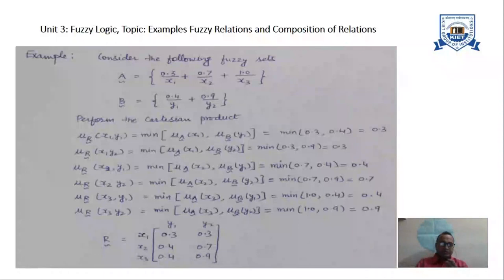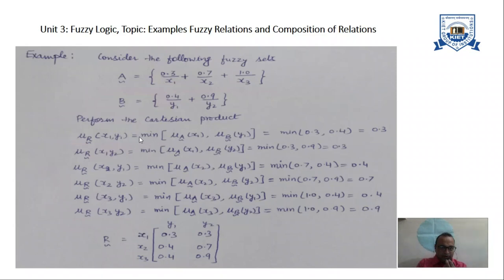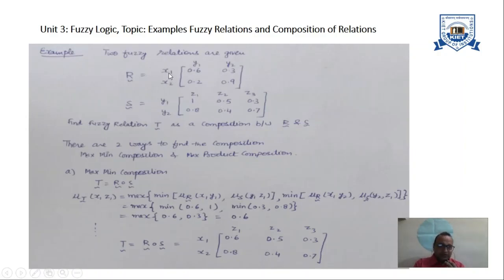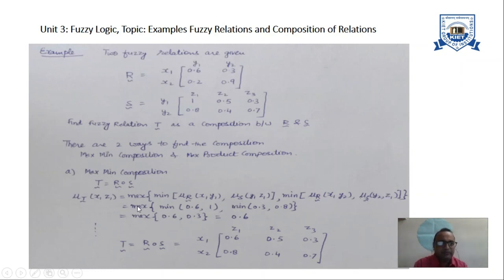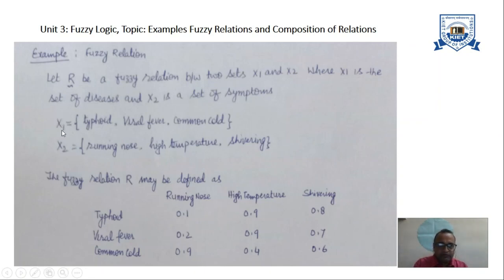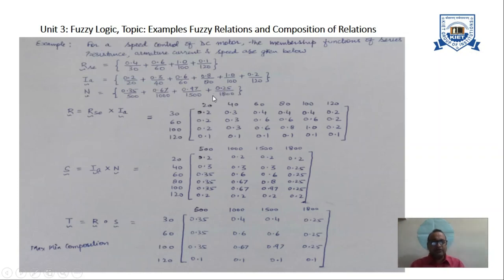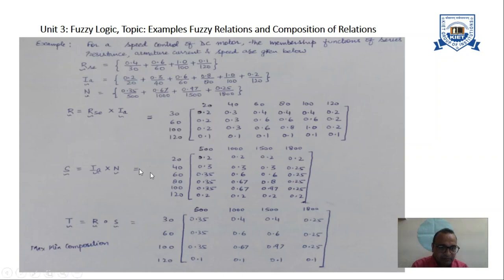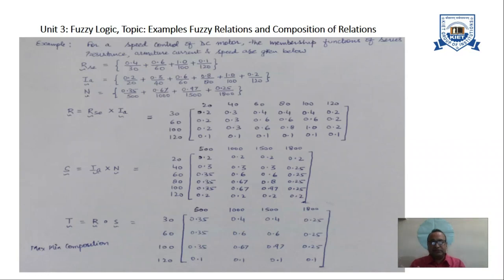L-17|Unit-3 | Examples of Fuzzy relations & composition of relations | Application to Soft Computing